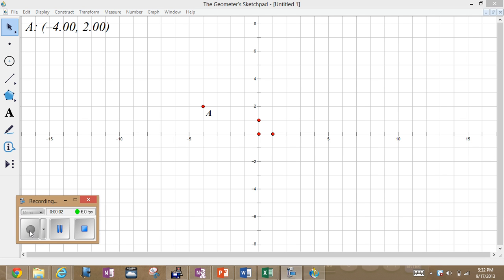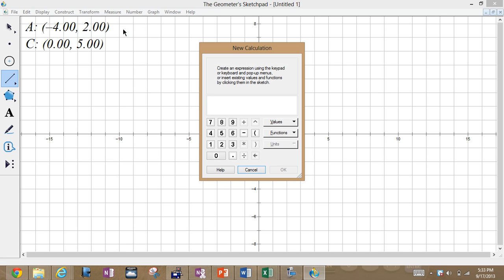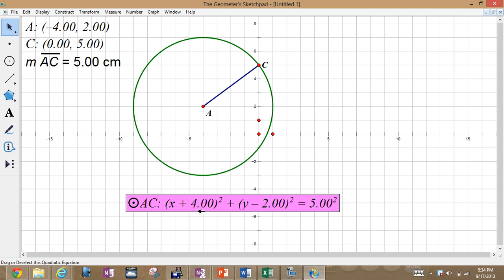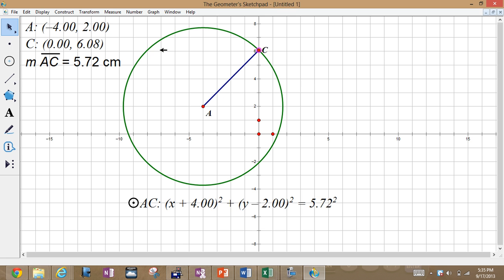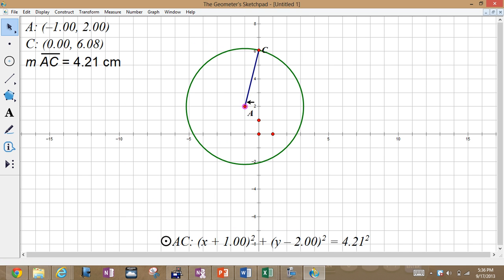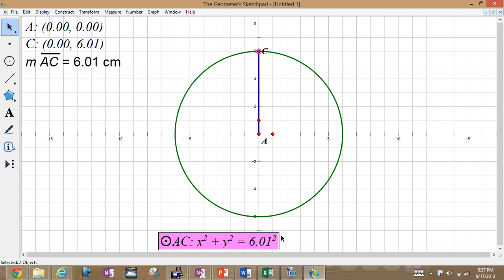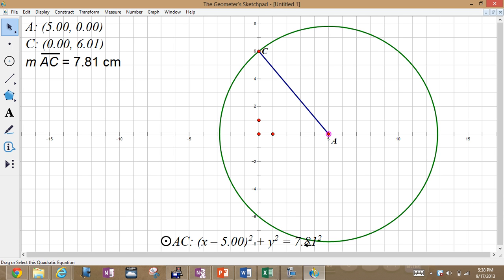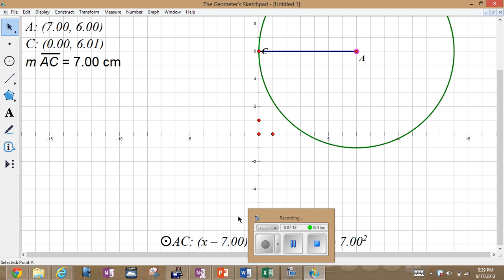EQUATIONS OF CIRCLES